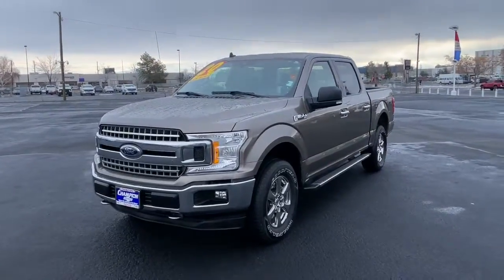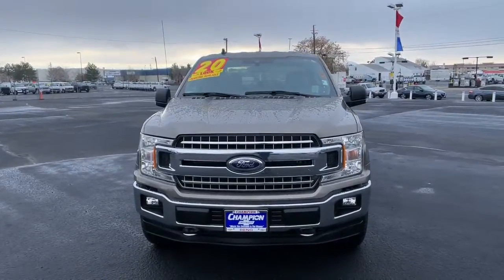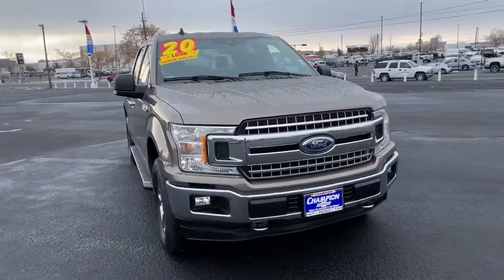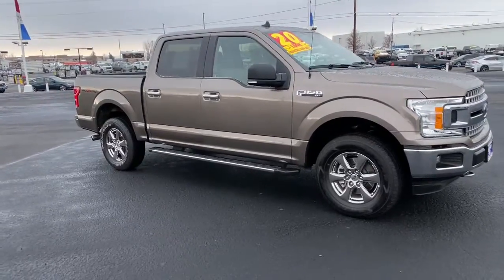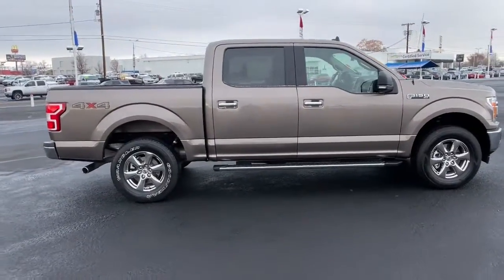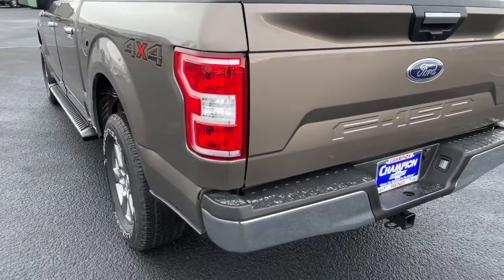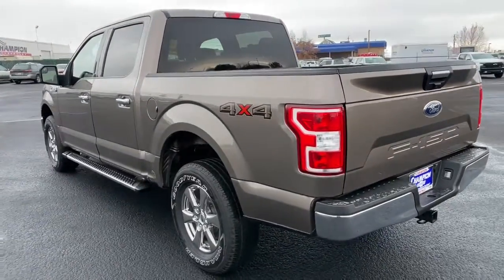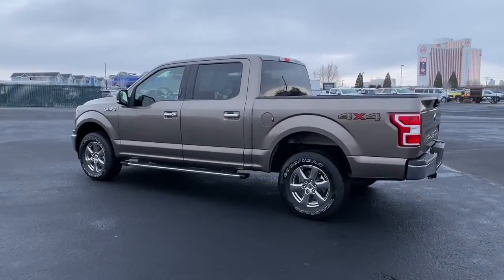2020 Ford F-150 Carson City, Reno, Yerington, Northern Nevada, Elko, NV P16414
Gray Used 2020 Ford F-150 available in Carson City, Nevada at Champion Chevrolet Reno. Servicing the Reno, Yerington, Northern Nevada, Elko, NV area.